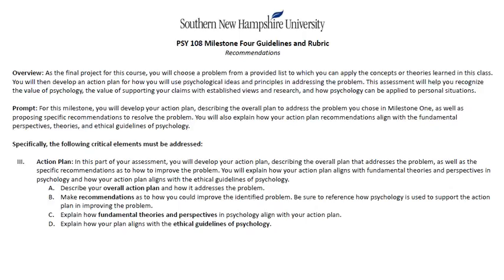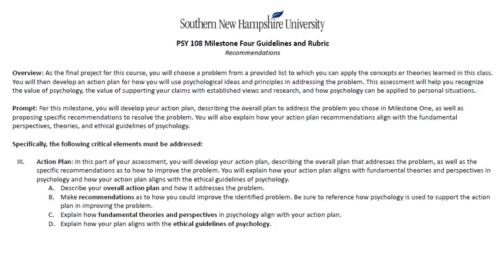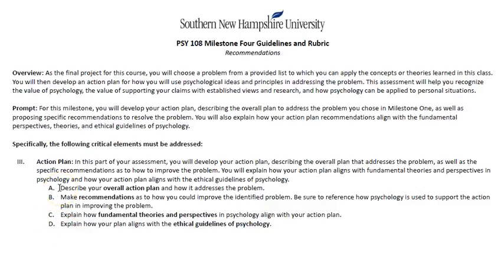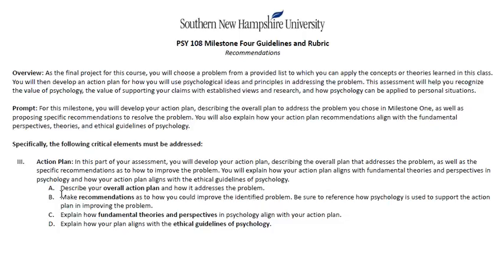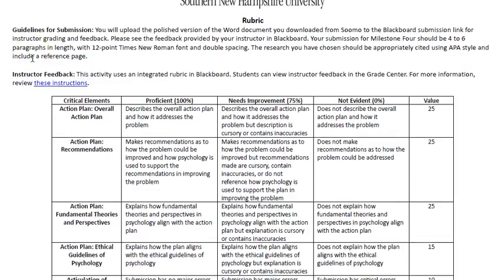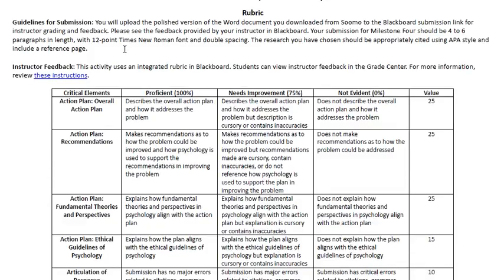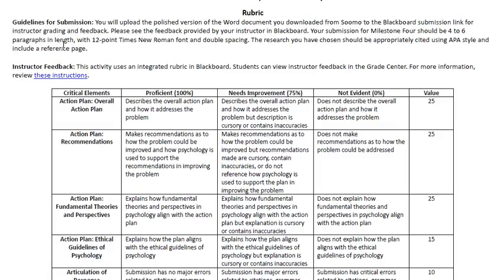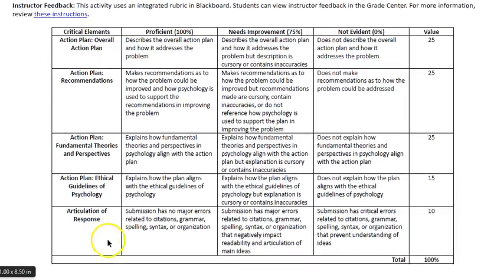5-4 Final Project Milestone Four: Recommendations